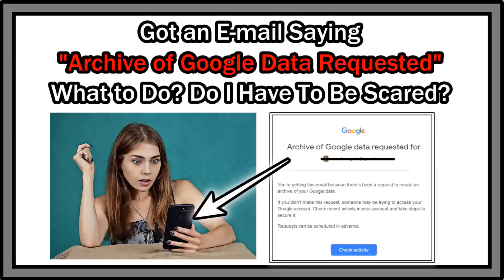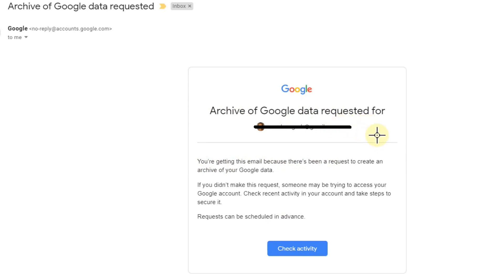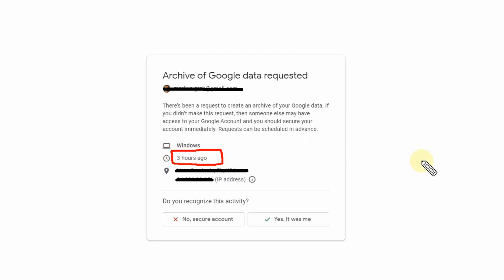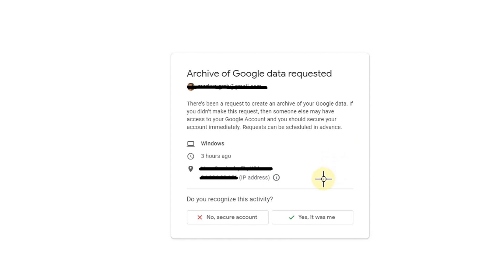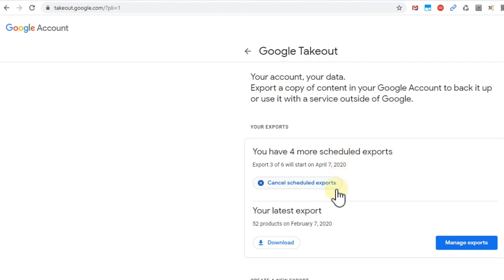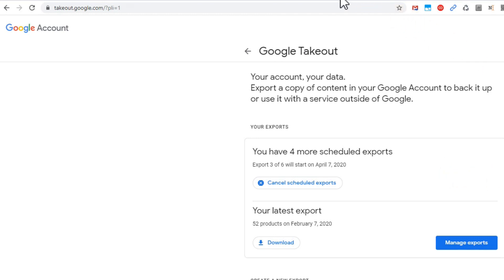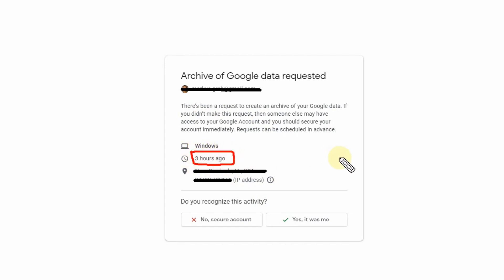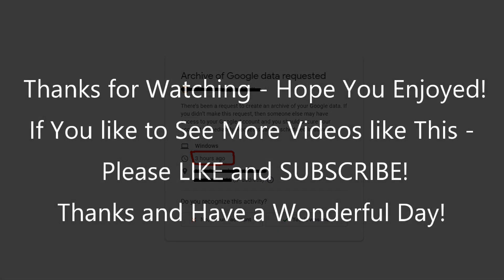Got an E-mail Saying "Archive of Google Data Requested" What to Do? Do I Have To Be Scared?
This is the e-mail you probably got and now wondering what to do:
Archive of Google data requested for .

You’re getting this email because there’s been a request to create an archive of your Google data.

If you didn’t make this request, someone may be trying to access your Google account. Check recent activity in your account and take steps to secure it.

Requests can be scheduled in advance.

Check activity

You received this email to let you know about important changes to your Google Account and services.

There are basically two options - either you forgot what you did or somebody has access to your account. This is, how to check.